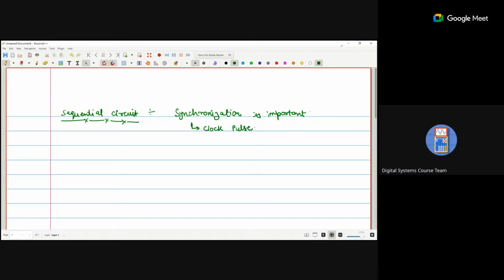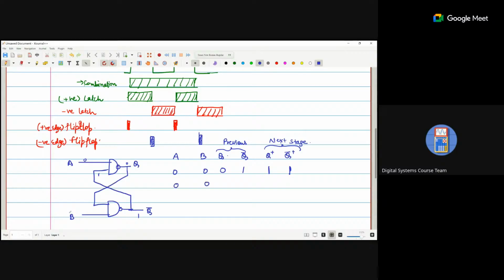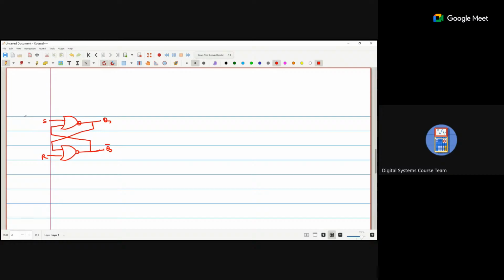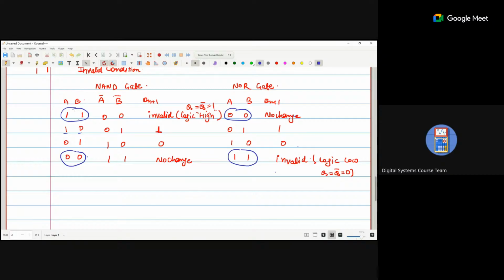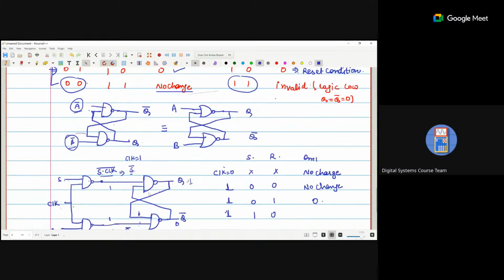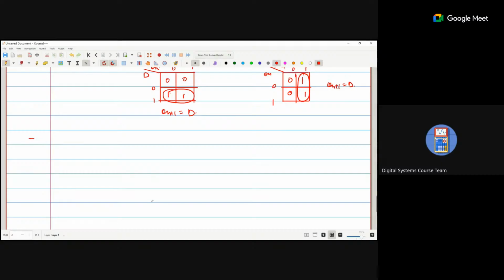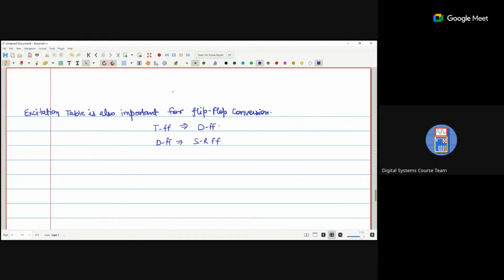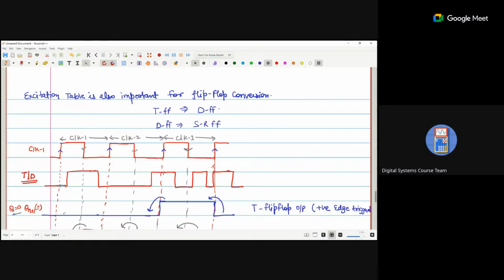Digital System_T3(2025)_01-Dec